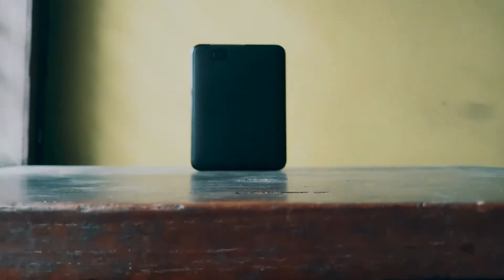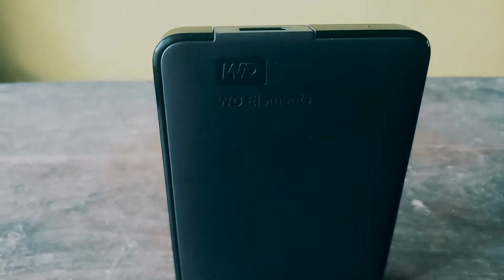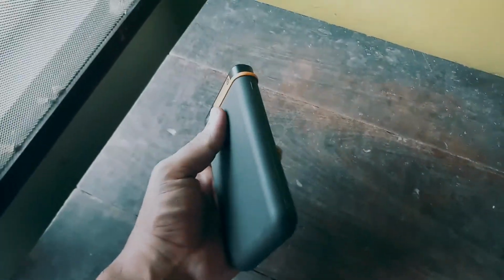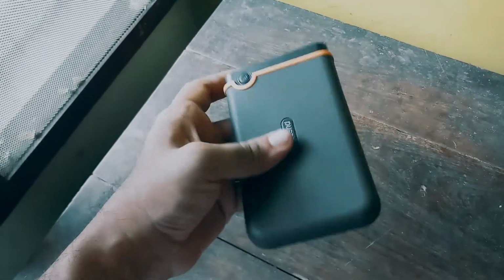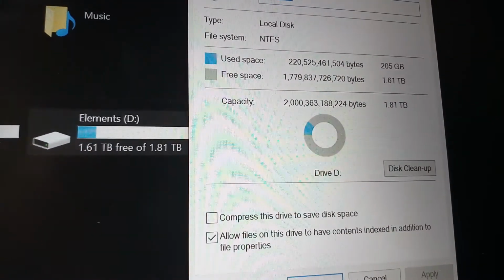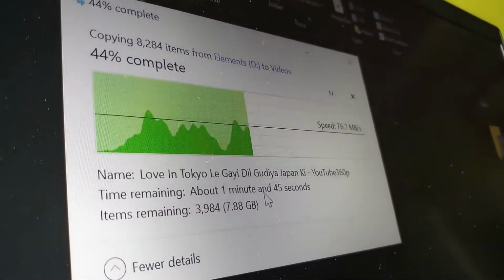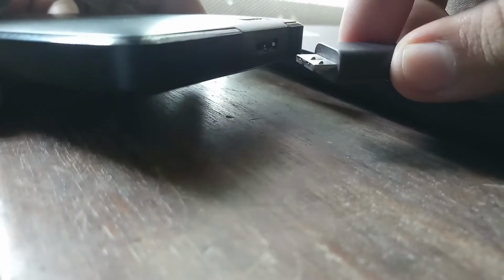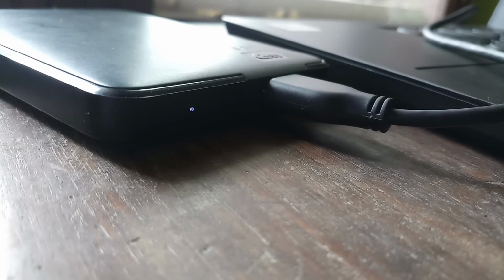WD (Western Digital) Elements | 2TB External HDD | Ownership Experience | sketchsairam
Yo Buddies! Back with an Ownership Experience of my 2TB External Hard Disk Drive from Western Digital. I've covered the review in four topics as following;

1. Design & Form Factor
2. Build Quality
3. Storage
4. Pricing

Shot on: Samsung J7 Max
Edited using: Wondershare Filmora X